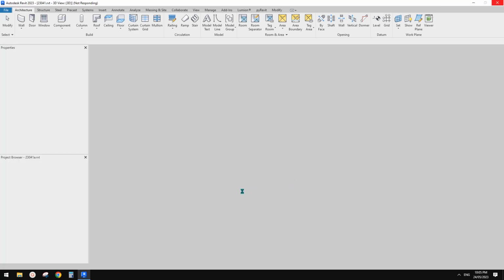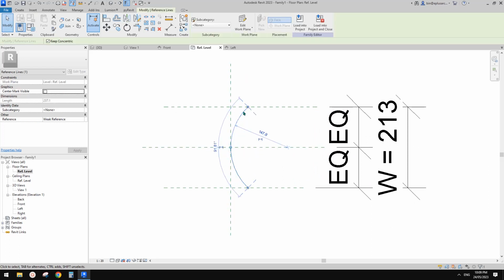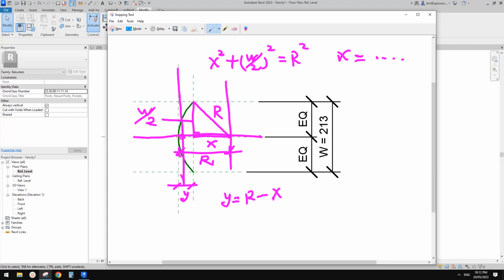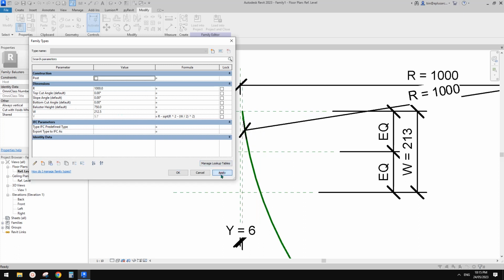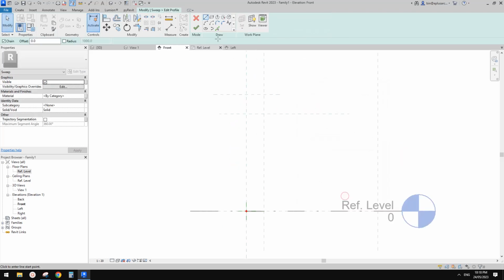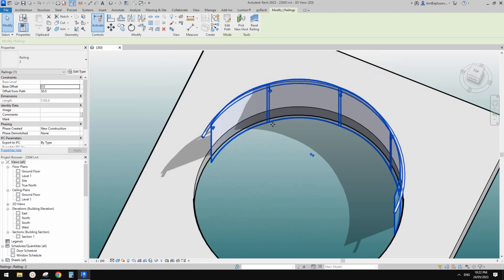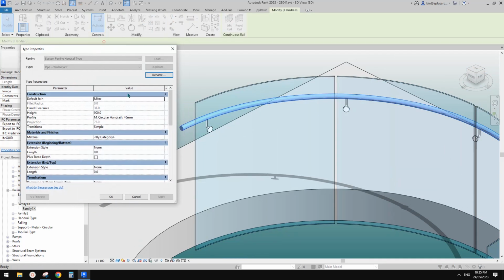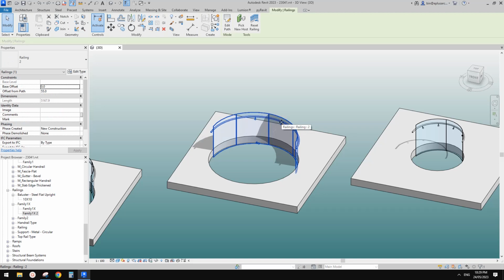23042 - Revit Curved Glazed Railing Method 2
Let's try another method.